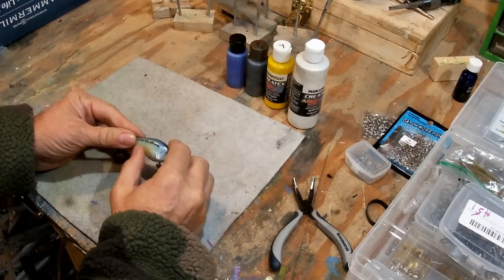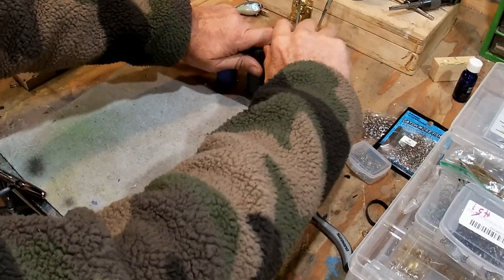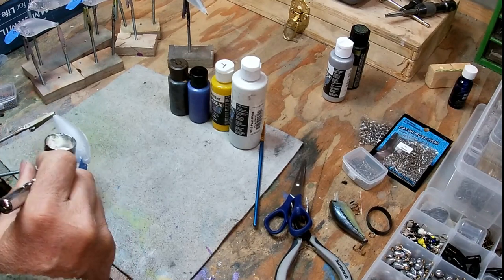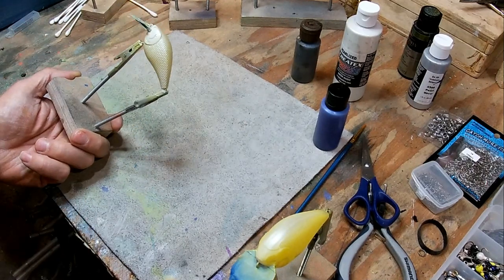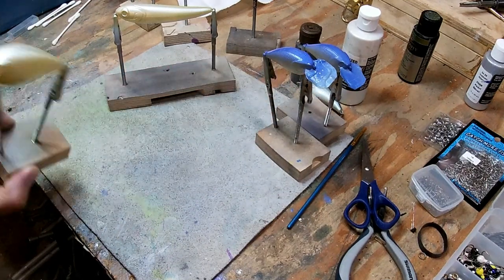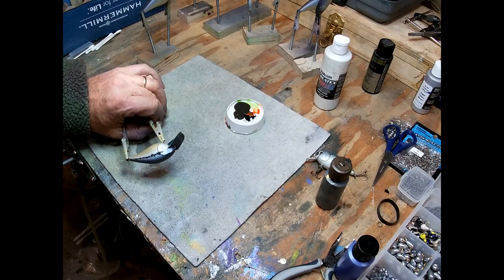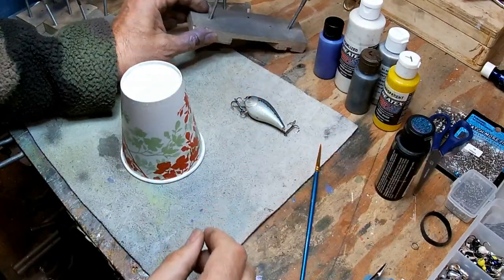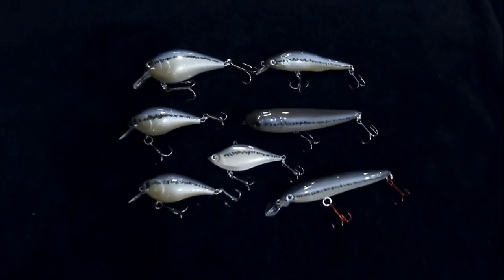My Most prolific fish catcher, Painting a Creek Chub Lure Pattern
This is one of my most productive patterns, by far my favorite. Man it just seems to regularly out fish every other color in the box. I literally have every style lure I fish with painted up in this color most of the time it's the one I reach for. I still test other colors and more often than not this is the clear overwhelming winner.  That Dark line is a common coloration in minnows and juvenile fish, makes for a bite inducing machine.